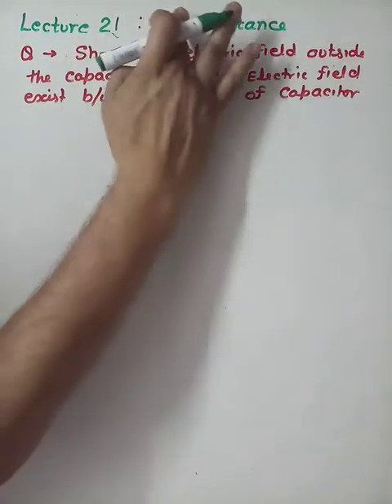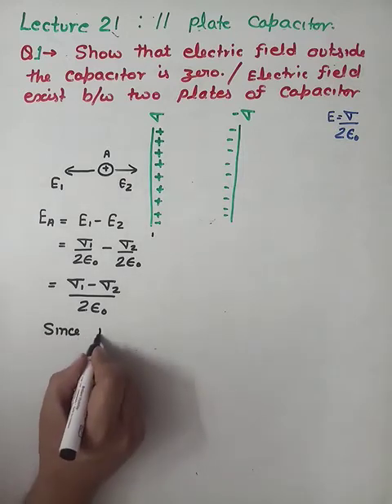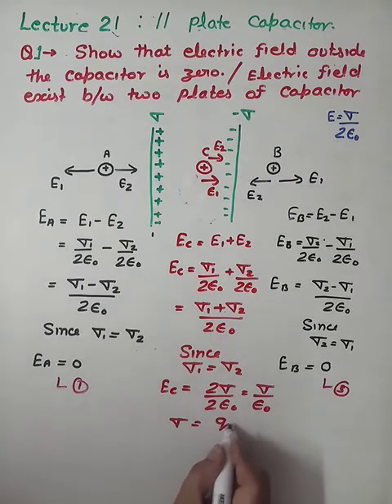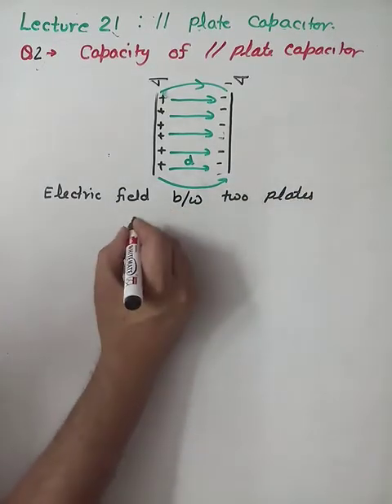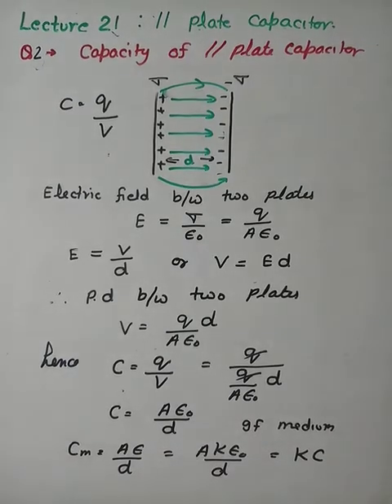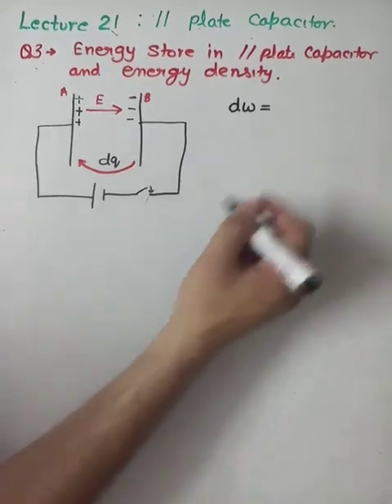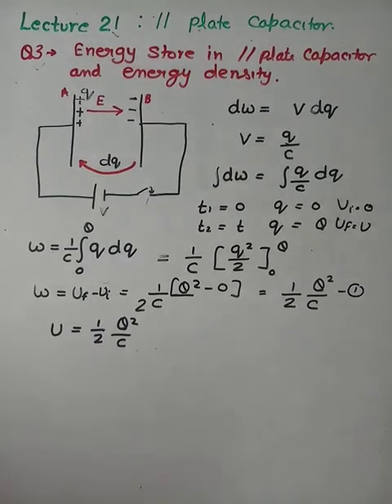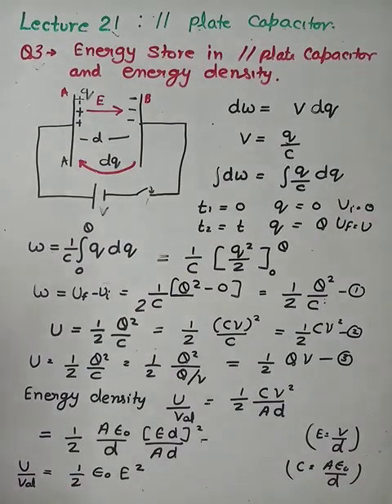Physics 12th lecture 21 ( snb)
Parallel plates capacitor